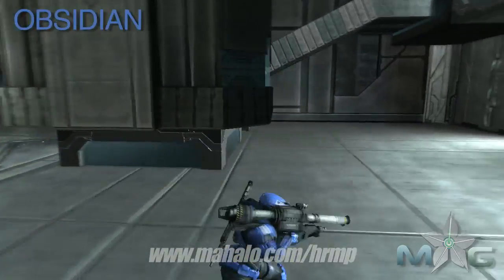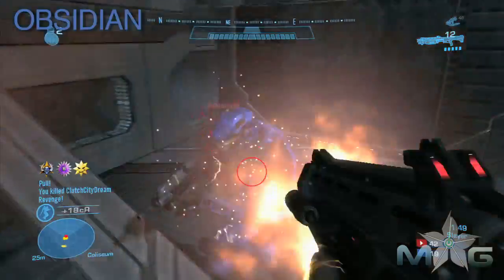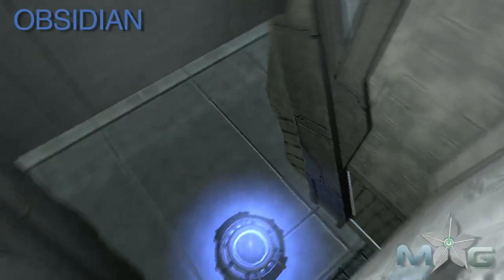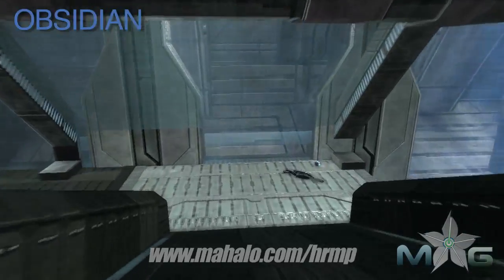Halo Reach Multiplayer Obsidian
For this and more Halo: Reach Multiplayer Strat videos please